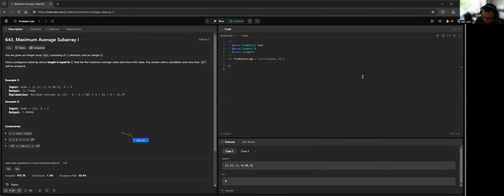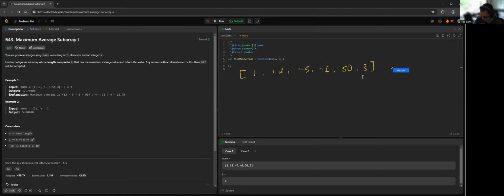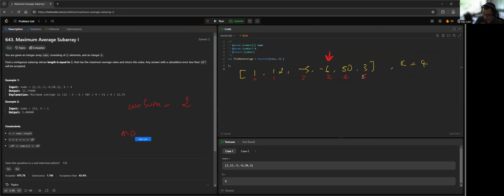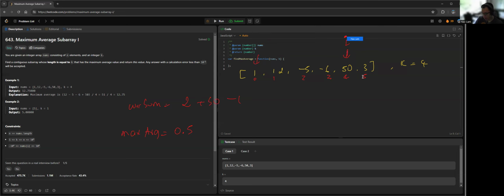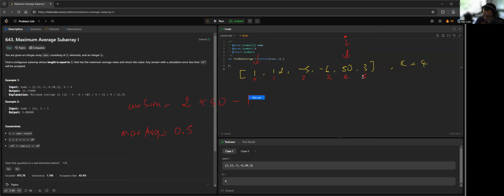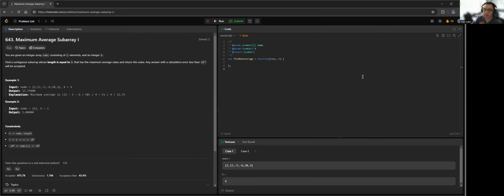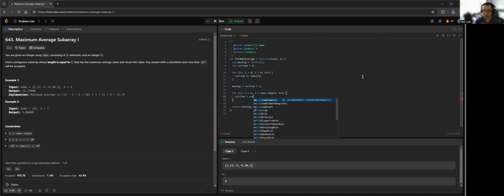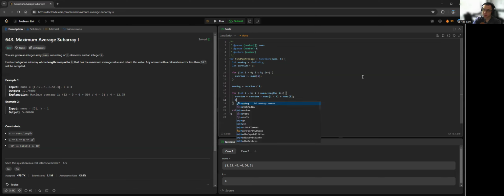Problem #643 - Maximum Average Subarray I